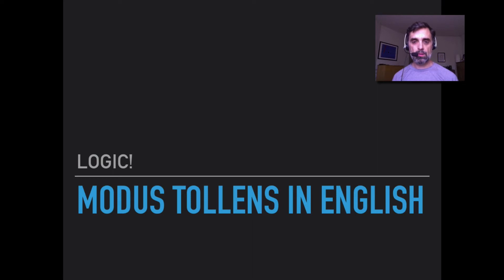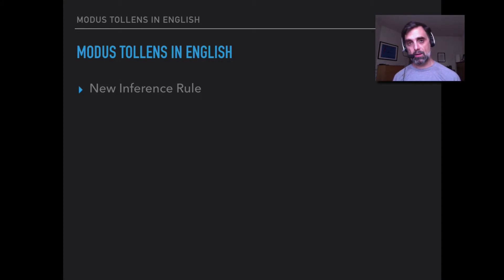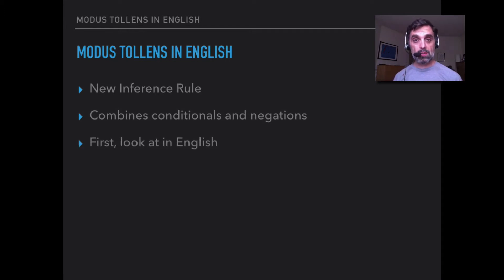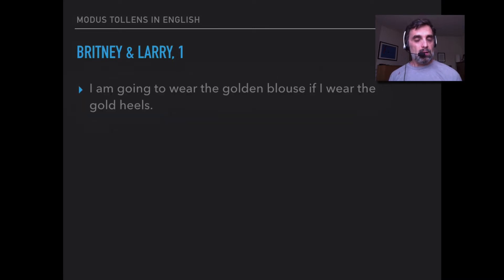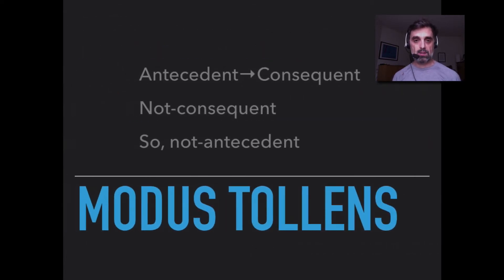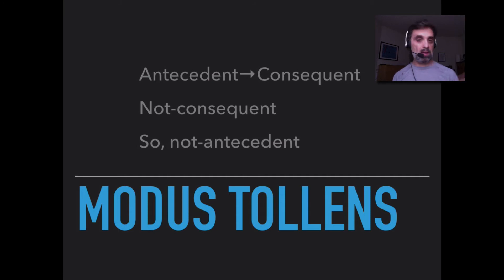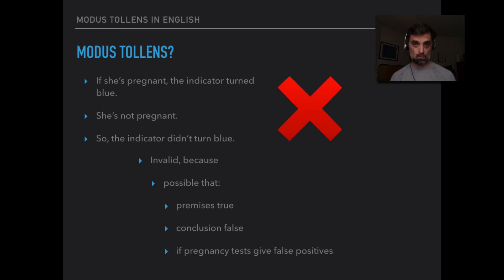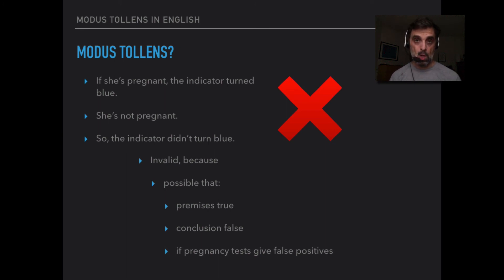Modus Tollens in English